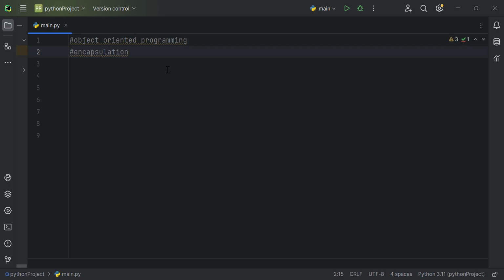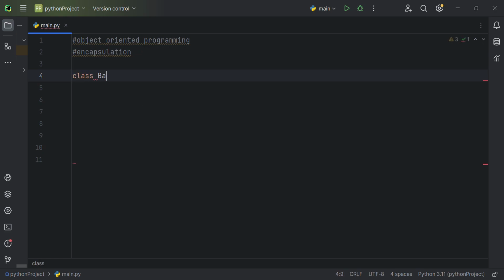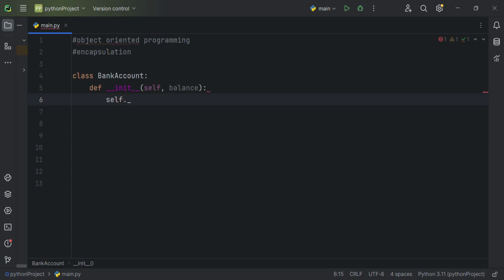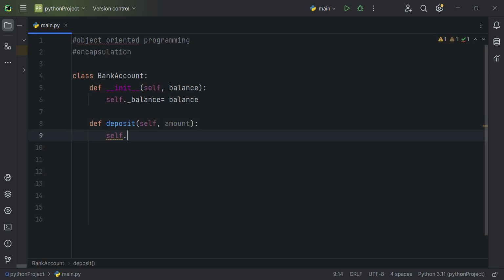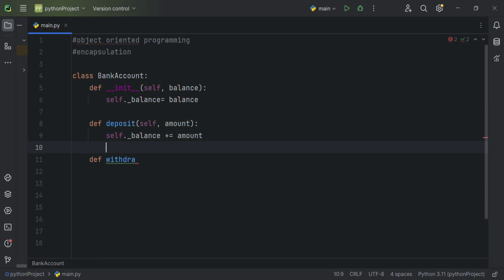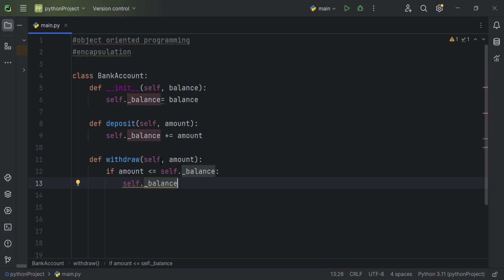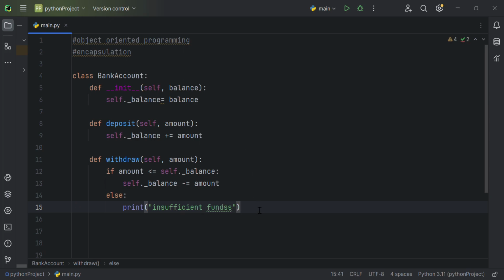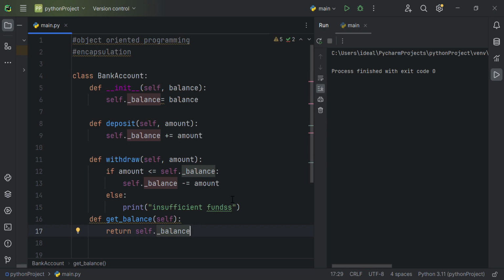"Encapsulation in Python: OOP in Python | Part 01"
In this video, you will get to know more about Encapsulation in Python.